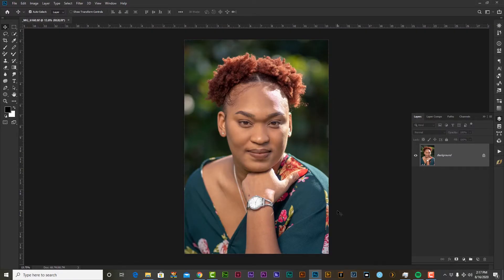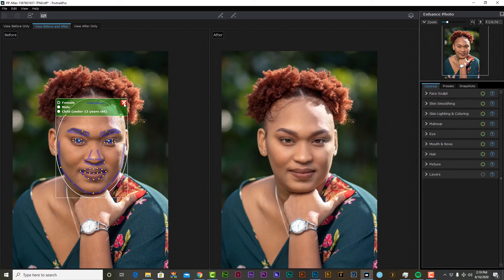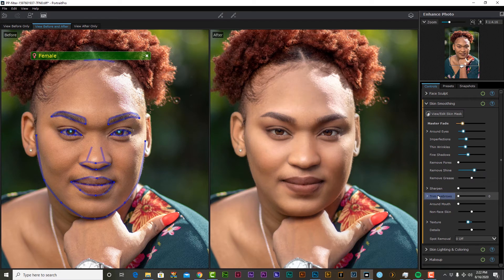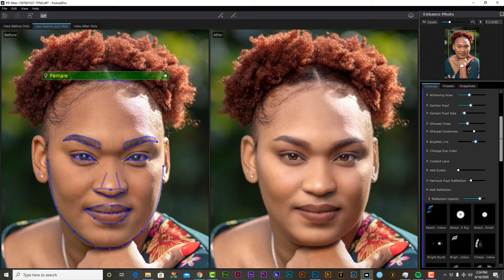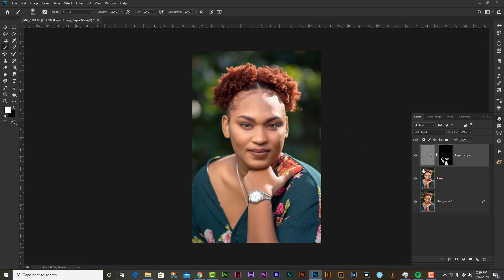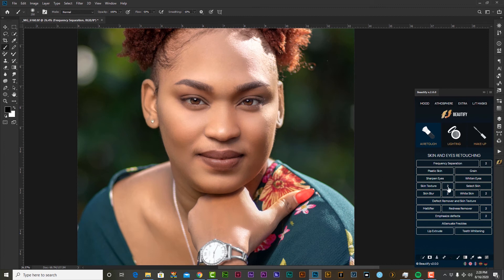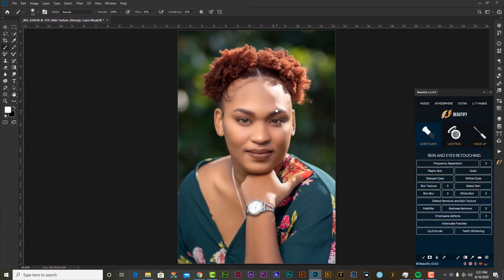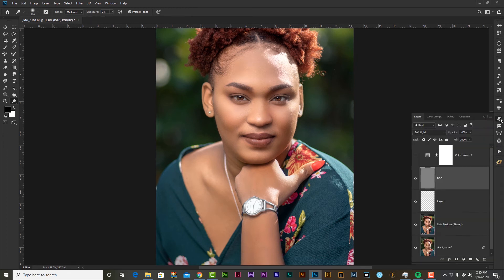Combining Portrait Pro and Beautify Panel for Stunning Portraits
So I'm revealing my secret weapon that I use to enhance my images. Portrait Pro 19 has been a lifesaver and I have been using it from since version 17.  If you want to follow along, you can download the project files
You can also download a trail of portrait pro . I have been using it from since version 17.